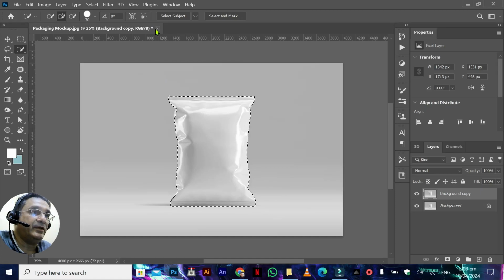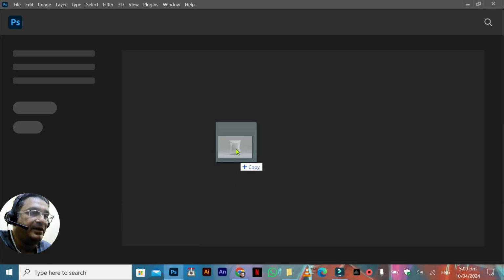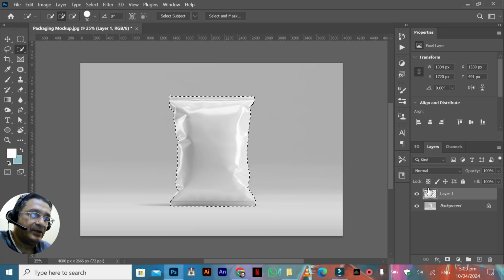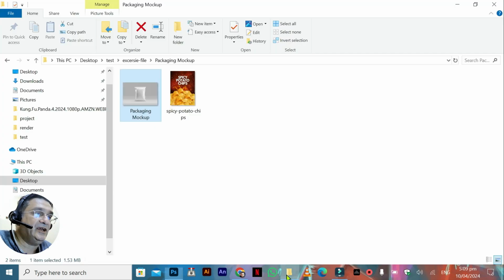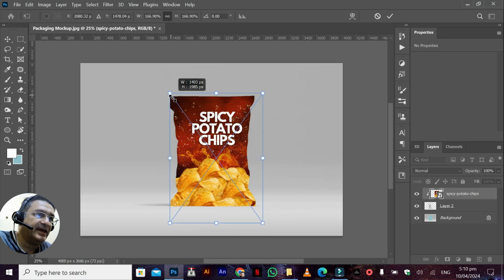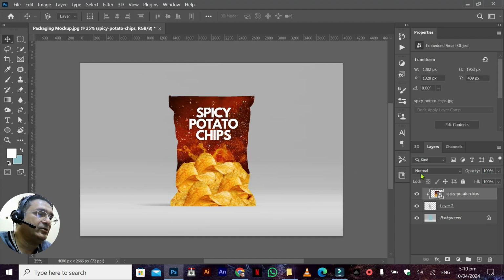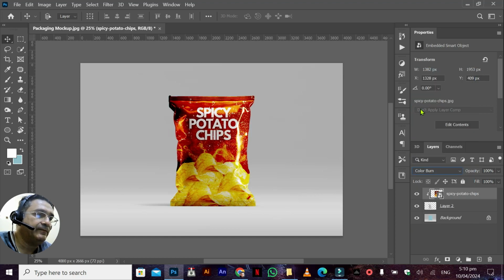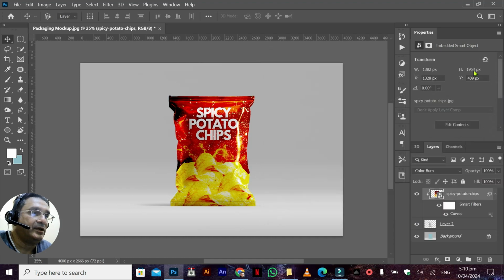Easy packaging and design under 3 minutes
Easy packaging and design under 3 minutes. Art for kids is about learning basic to advance drawing in different tool such as ms paint, Adobe photoshop, adobe illustrator, PowerPoint, ms word, excel and much much more.